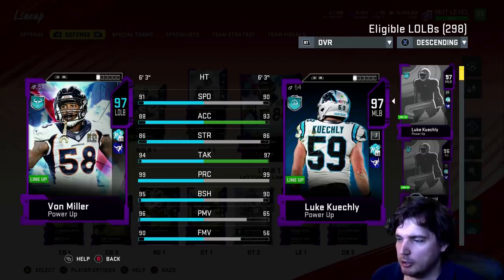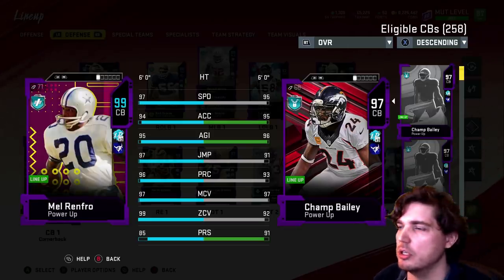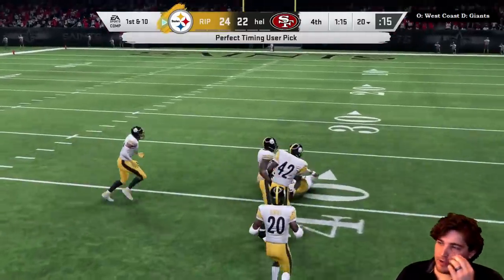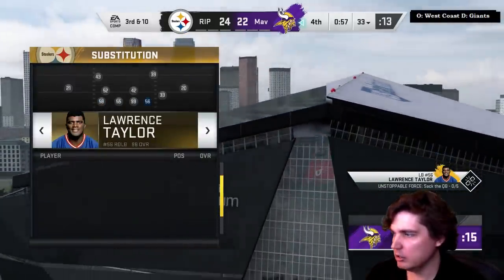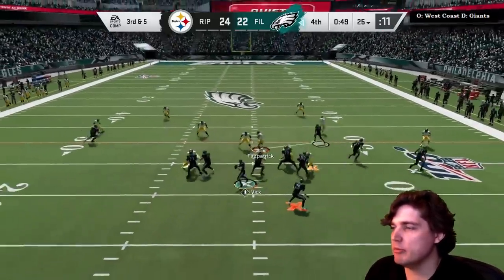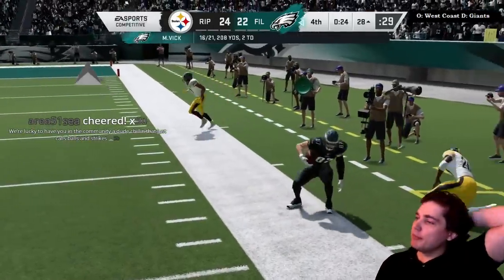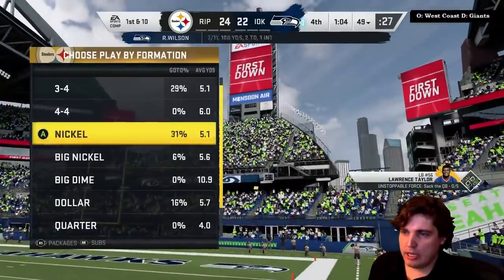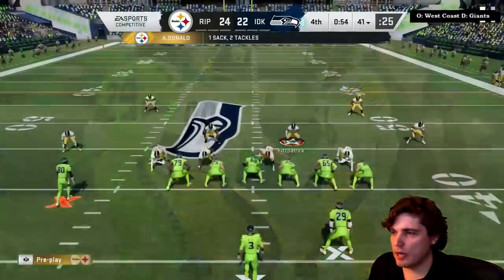99 OVR MEL RENFRO AND VON MILLER SHOW WHAT GOOD D ACTUALLY IS - MADDEN 20 ULTIMATE TEAM GAMEPLAY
Today we get some gameplay with 3 of the new cards released this weekend. Will they live up to the overalls?

99 OVR MEL RENFRO AND VON MILLER SHOW WHAT GOOD D ACTUALLY IS - MADDEN 20 ULTIMATE TEAM GAMEPLAY